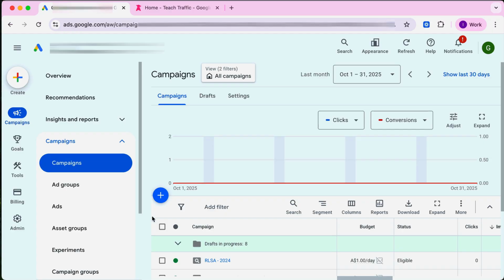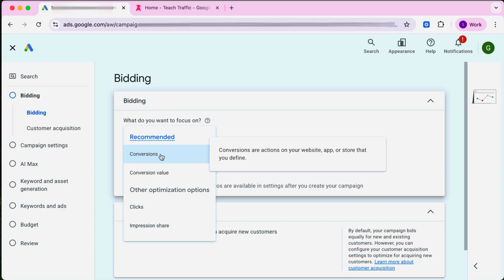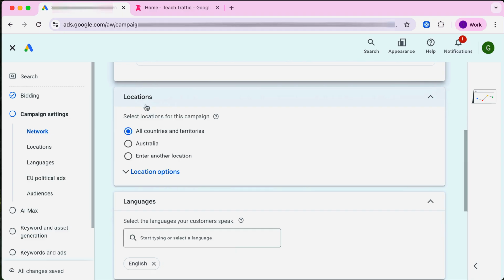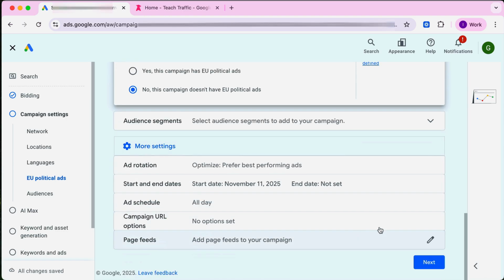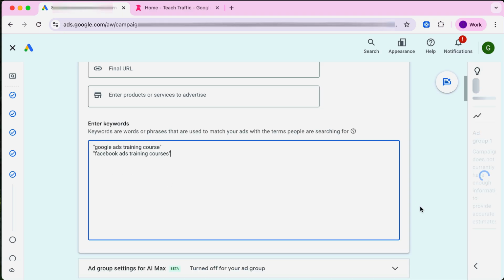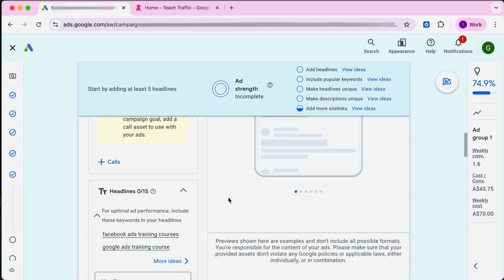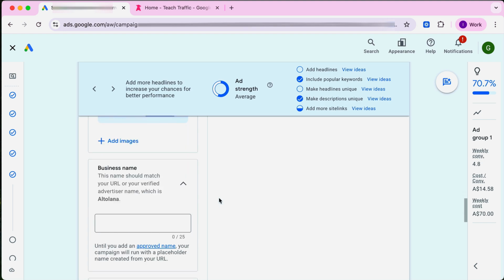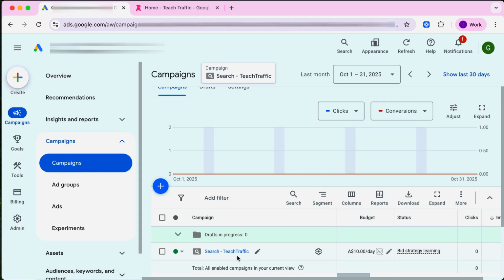Google Ads Tutorial - Create a Google Ads Search Campaign in 5 mins (step by step)!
What No One Tells You About Bidding Strategies in Google Ads
Want to launch a Google Ads search campaign the right way—without wasting hours?

In this video, I walk you step-by-step through how to set up a high-performing search campaign in under 5 minutes. No fluff, no jargon—just the essential steps you actually need.

Make sure you watch until the end so you don’t miss any crucial settings that can make or break your results.